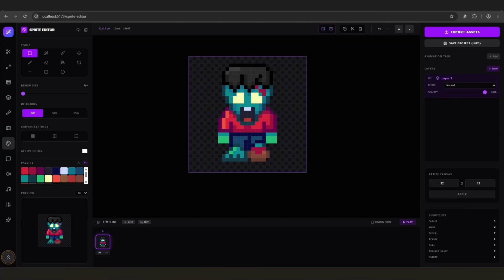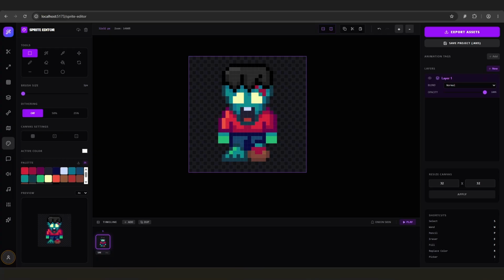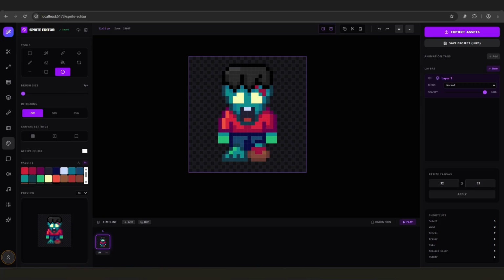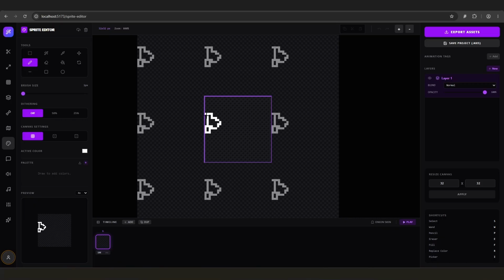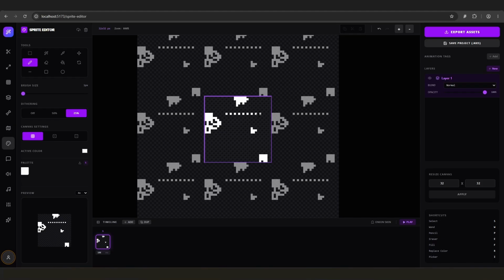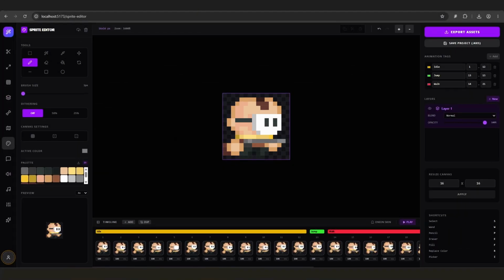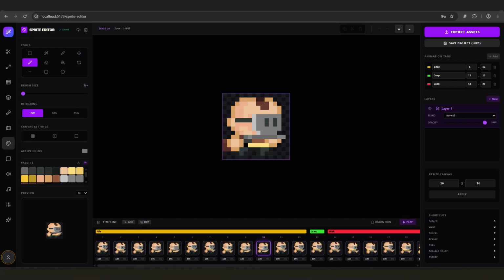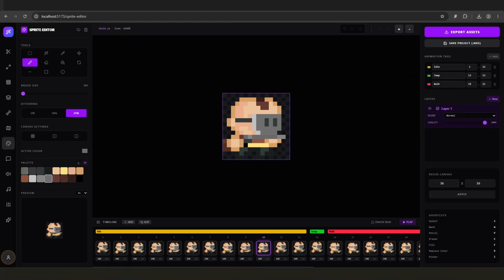The Ultimate Free Sprite Editor for Indie Devs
I completely rebuilt the NexusSuite Sprite Editor to bring desktop-class 2D pixel art and animation directly into your web browser. Whether you need seamless environment tiles, complex boolean masking, algorithmic dithering, or Aseprite-compatible JSON exports for Unity and Godot, this tool handles it all locally with zero setup.

Unlock Pro Studio for Tile Mode, Global Palette Swaps, and JSON Export: [Insert Link to Pricing]

⏱️ Timestamps:
0:00 - The ultimate browser-based sprite editor
1:10 - The new drawing engine & auto-save
1:26 - Seamless Tile Mode (Perfect for Environment Art!)
2:02 - Algorithmic Dithering & Magic Wand selection
2:40 - The Timeline & Global Palette Swapping
3:14 - Animation Tags & Unity/Godot JSON Export
3:57 - Try it for free!

🛠️ Tools & Tech Mentioned:

NexusSuite 2D Sprite Editor

Godot 4 / Unity Engine Integration

Pixel Art Animation & Rigging